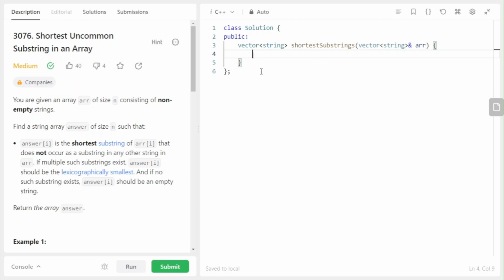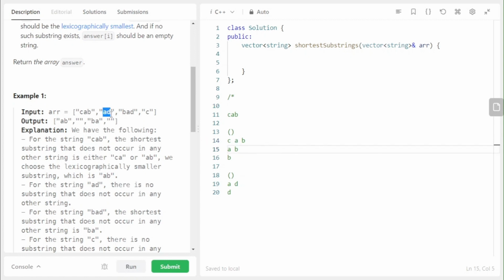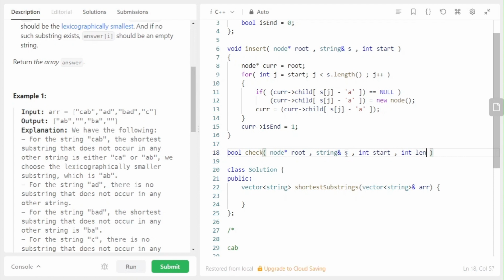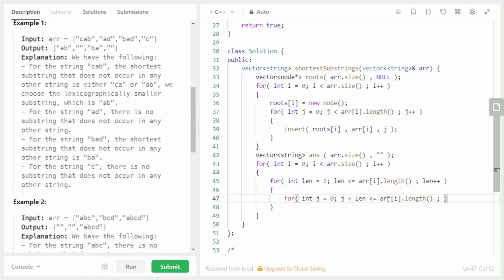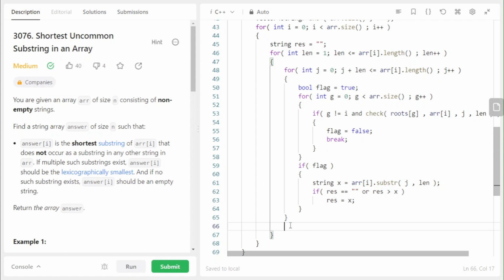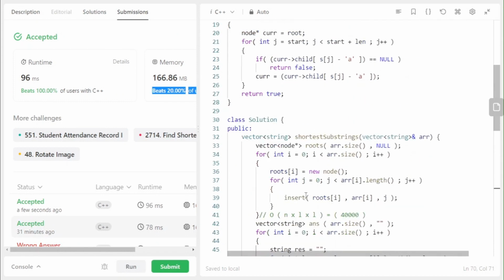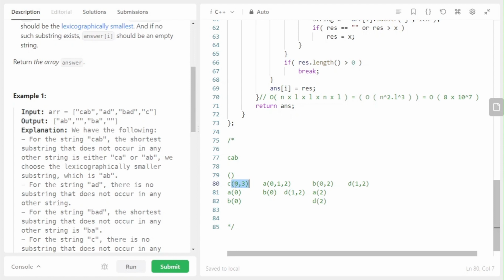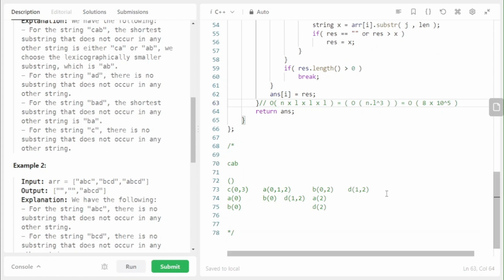3076. Shortest Uncommon Substring in an Array | Leetcode Weekly Contest 388 | March 10 2024